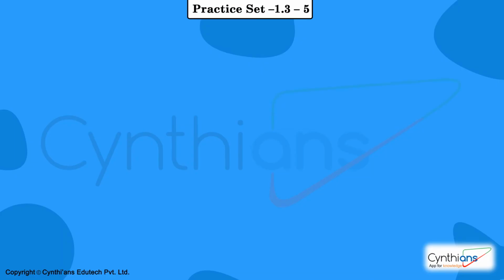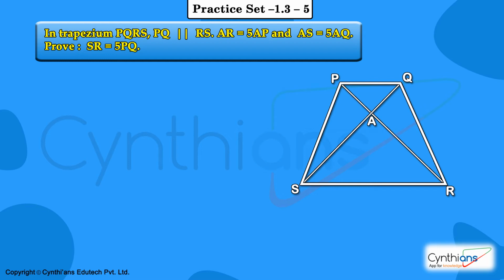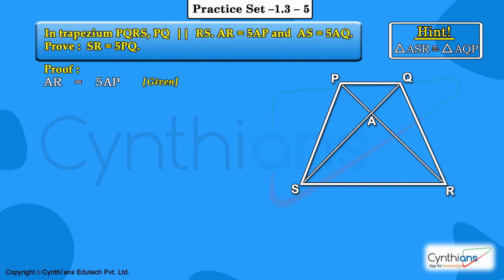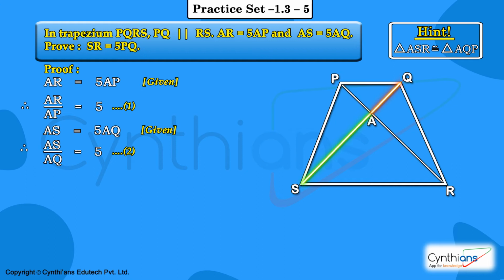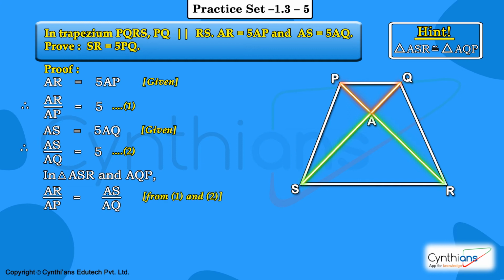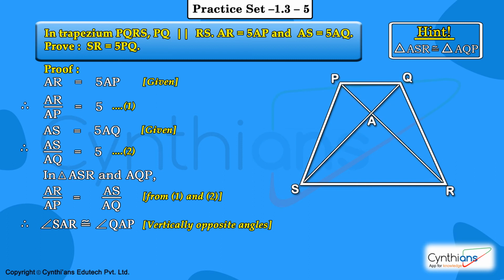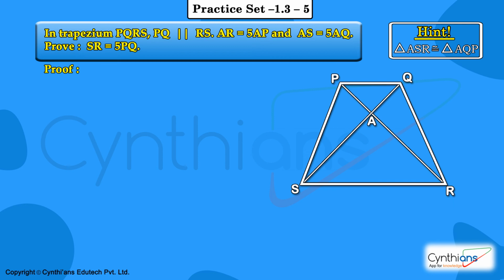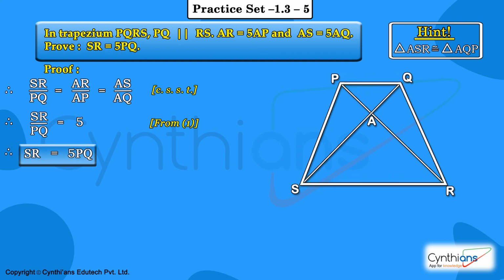Similarity Class 10th Practice Set 1.3 sum no 5 (Maharashtra Board)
Similarity Class 10th Practice Set 1.3 sum no 5 is explained by the faculty in this video keeping in mind the grasping range of various students. The explanation of this sum, here will help students to understand the concept clearly and later also apply in the related problems.

Sum Explained by - Deepak Bid
Follow Deepak Bid  on Instagram -

Sum directed by : Wahid Syed
Follow Wahid Syed on Instagram -

Follow Cynthi’ans App on Instagram -